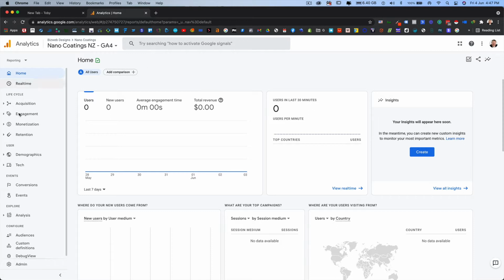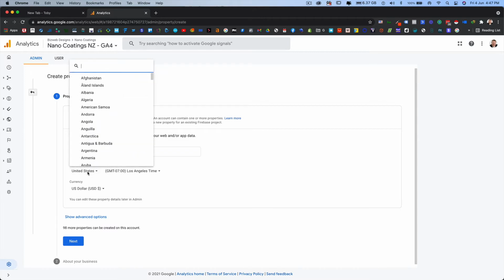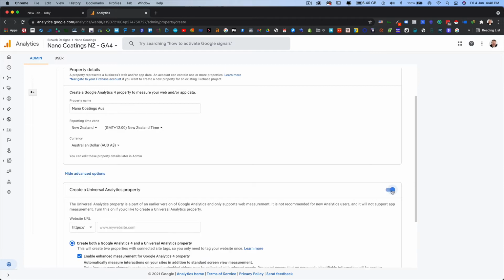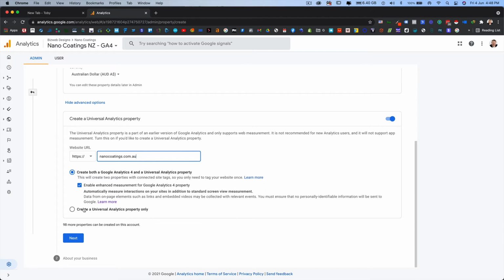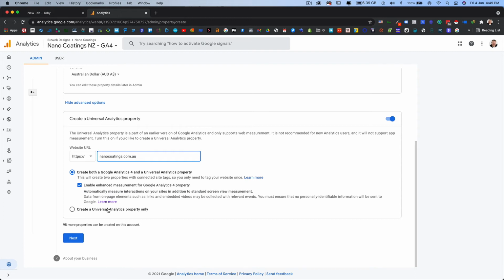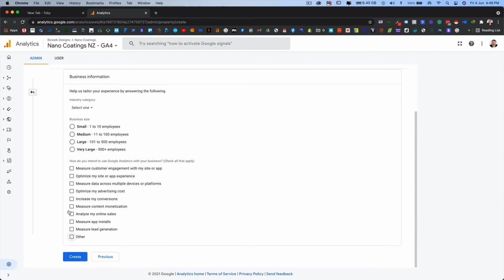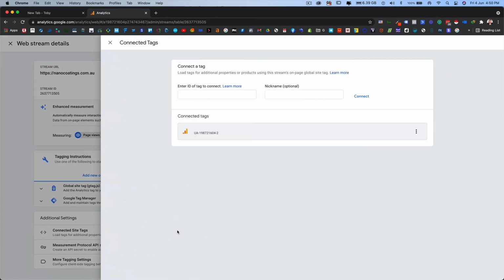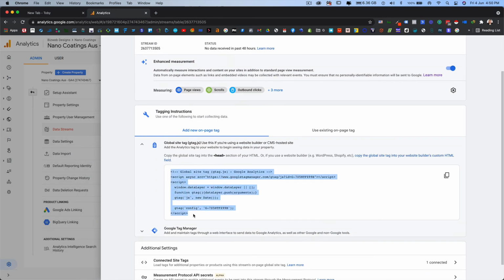Find Your Google Analytics UA Code & Google Analytics 4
I get asked a lot about how to find a Google Analytics UA code now as Google Analytics has been upgraded to version 4.

Many plugins and software integrations require you to simply add your UA number, which simply stands for Universal Analytics which no longer exists with the new and improved Google Analytics 4.

There is a way that you can have both, as Google Analytics 4 is super powerful and contains more up to date features and reporting since Universal Analytics was developed before many of the current web technologies were even thought up.

For more videos please hit me up on topis that you will like covered of check out